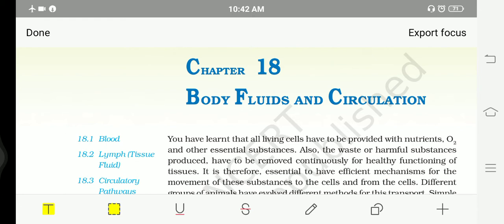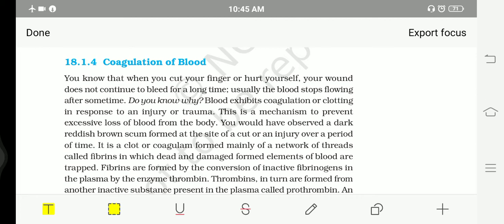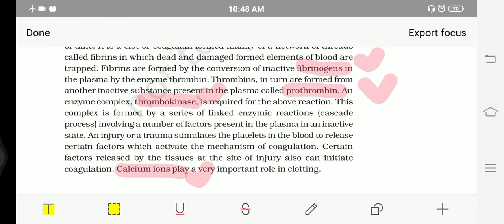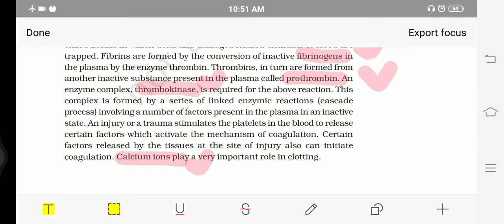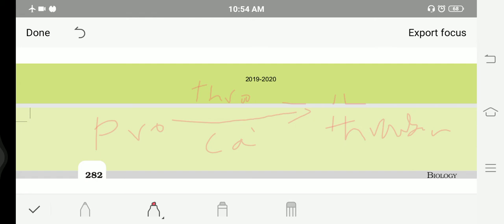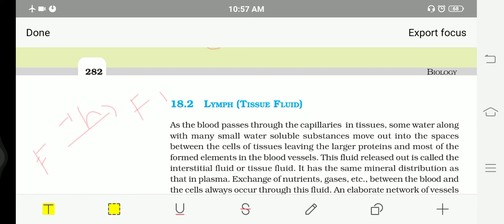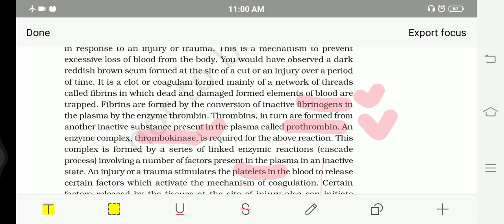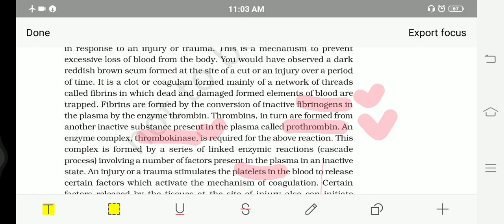1 puc syllabus V-15 Body fluids and circulation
Mechanism of blood clotting